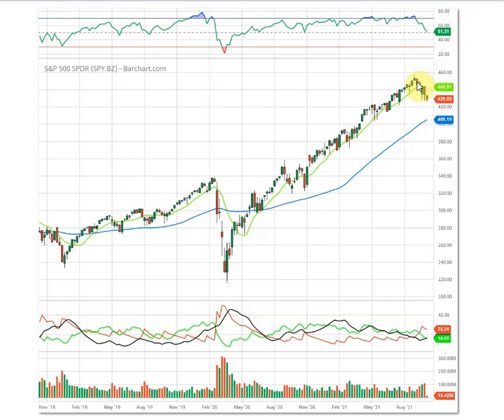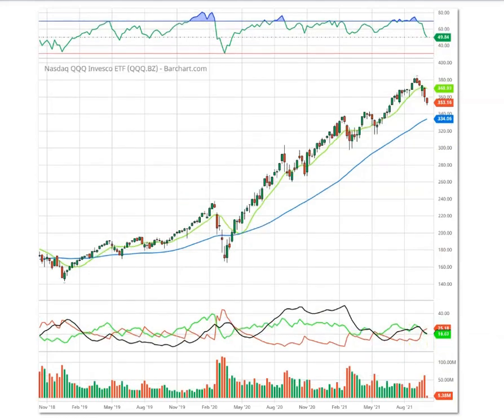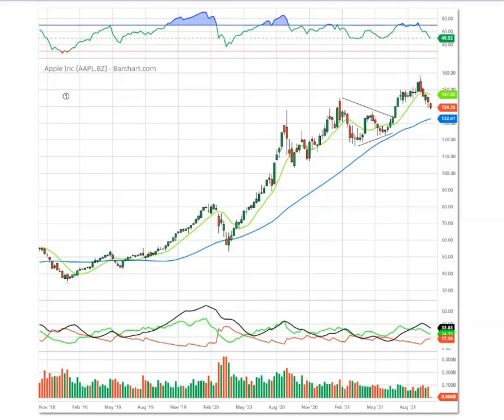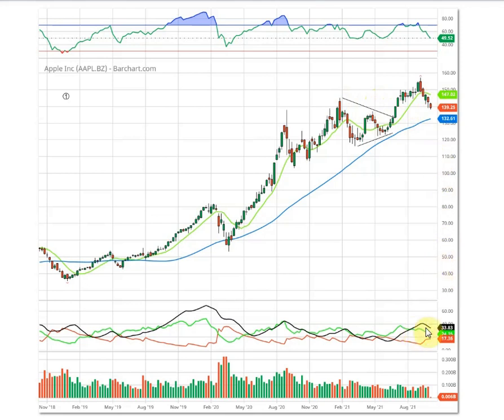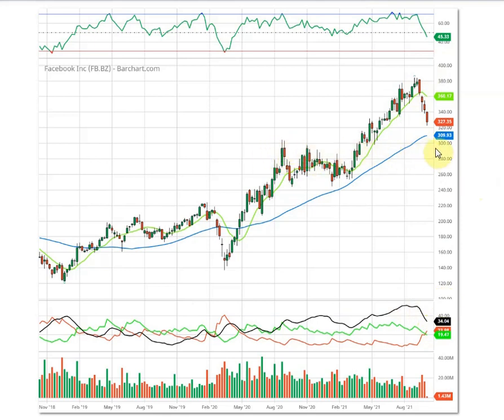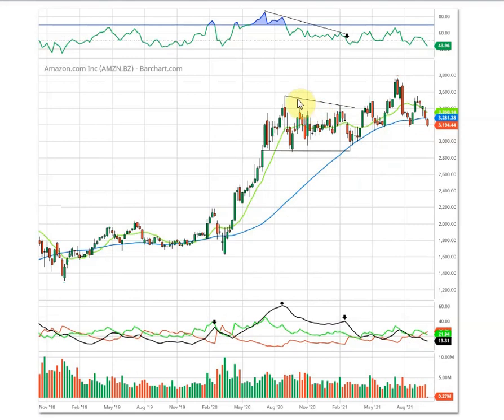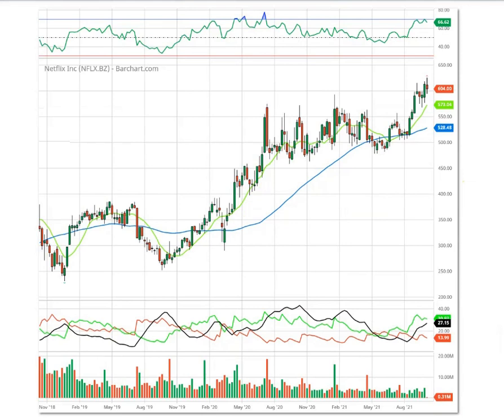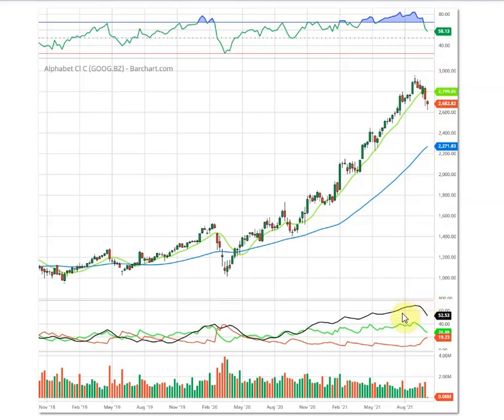Is This the Stock Market Correction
Today we review the stock chart patterns of SPY, QQQ, AMZN, AAPL, NFLX, FB, GOOG to see if todays trading could be the start of a stock market correction leading to a new bear market.